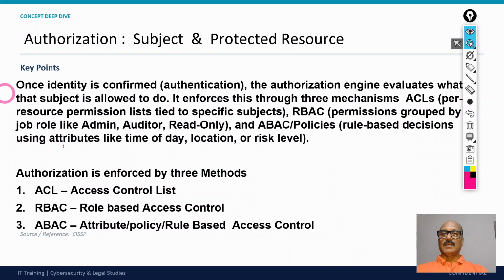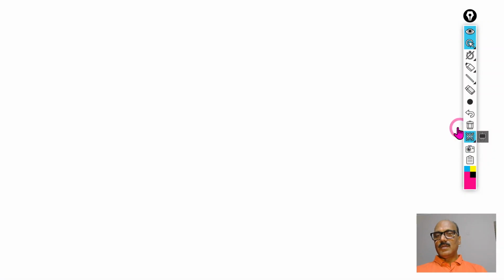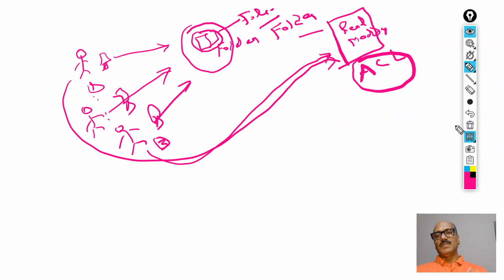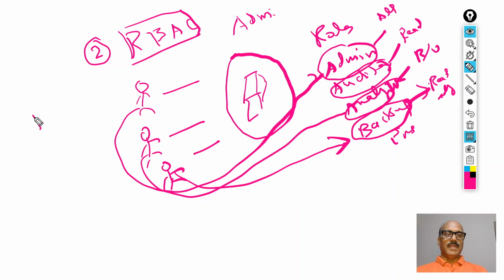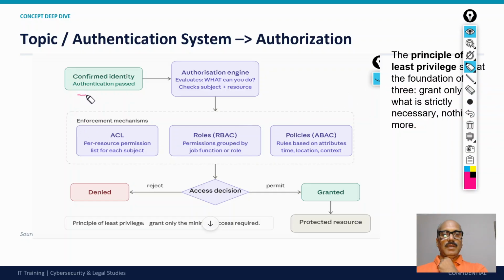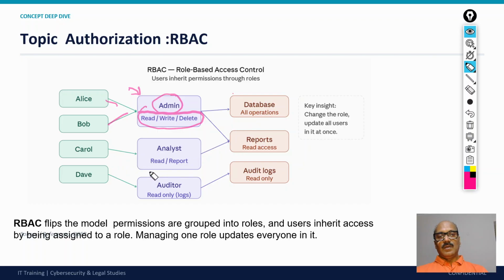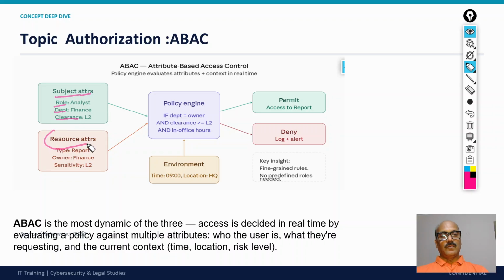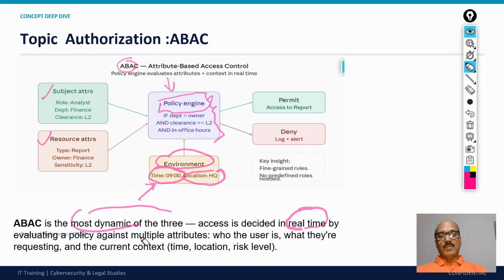RBAC vs ABAC Deep Dive | CISSP Domain 5 — Role-Based vs Attribute-Based Access Control Explained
Description:
Which access control model wins in 2026 — the proven simplicity of Role-Based Access Control (RBAC) or the contextual power of Attribute-Based Access Control (ABAC)? This deep-dive video breaks down both models side-by-side with real enterprise examples, so you can answer with confidence on the CISSP / CISA exam and in design discussions at work.
What you'll learn:

RBAC fundamentals — users, roles, role hierarchies, and how permissions get inherited
ABAC fundamentals — the 4 attribute categories (subject, resource, action, environment) and how policy decisions are made
Side-by-side comparison — scalability, complexity, auditability, runtime cost, and policy management
When to use which — RBAC for stable org structures vs ABAC for dynamic cloud, zero trust, and fine-grained scenarios
Hybrid models — how modern enterprises combine RBAC + ABAC (and where NIST RBAC/ABAC standards fit in)
Real examples — banking teller permissions (RBAC) vs healthcare record access by location + time + role (ABAC)
CISSP exam tips — common trick questions and how to spot the right answer

Perfect for: CISSP and CISA aspirants, IAM engineers, cloud security architects, AWS / Azure / GCP practitioners working with IAM policies, and anyone designing zero-trust access control.